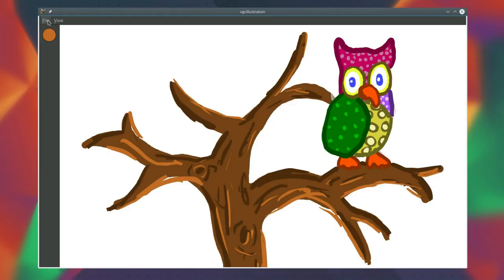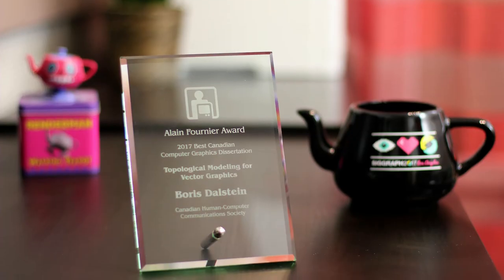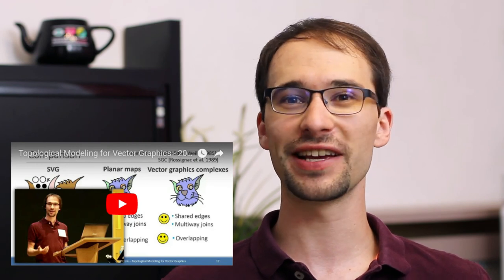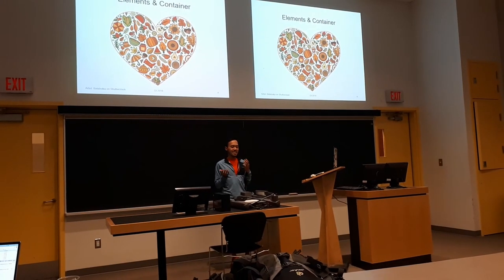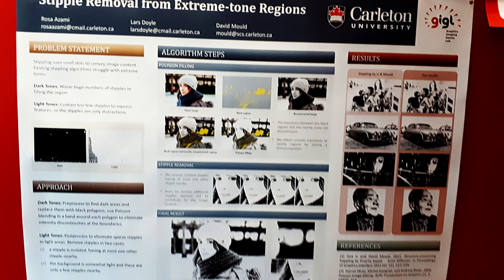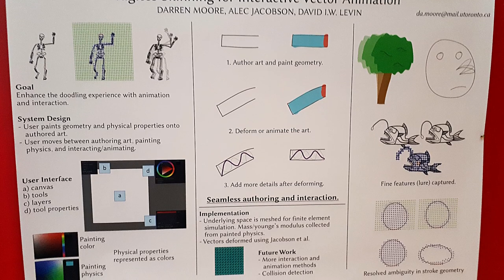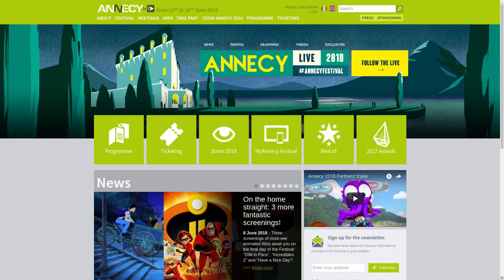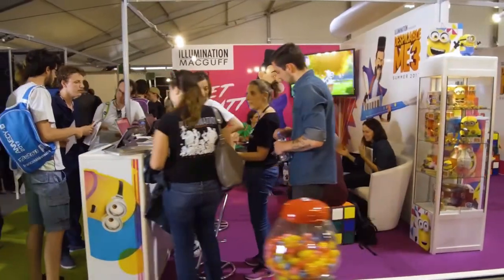Progress Report #9 - May 2018 - Save, GI'18, and Imaginove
Here is the report for May 2018! Curious about what happened since then?